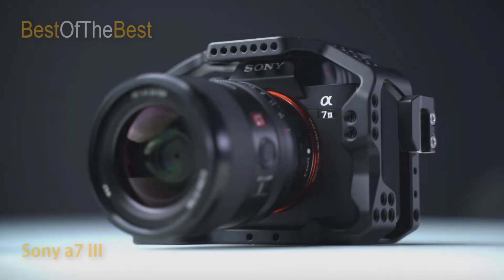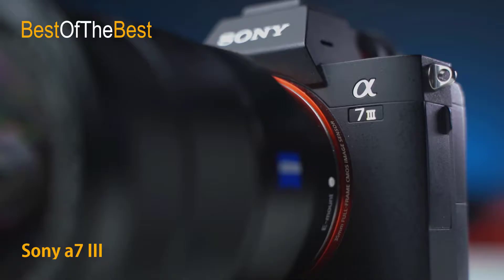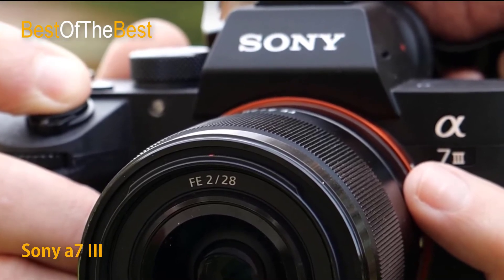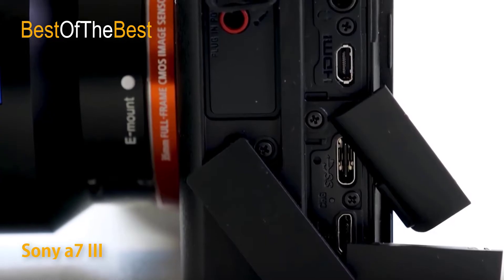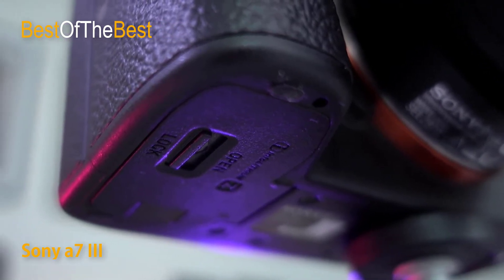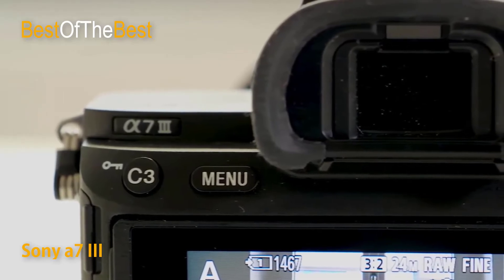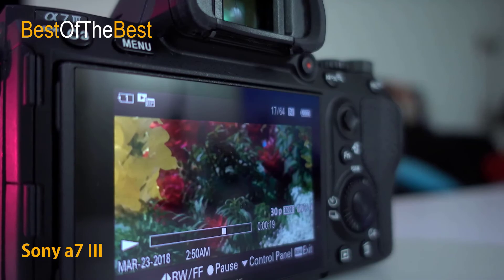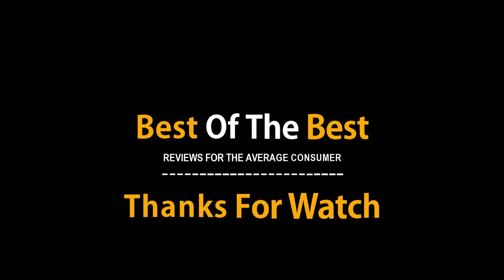Sony a7 III in 2020 Review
Best Price:
► Sony a7 III